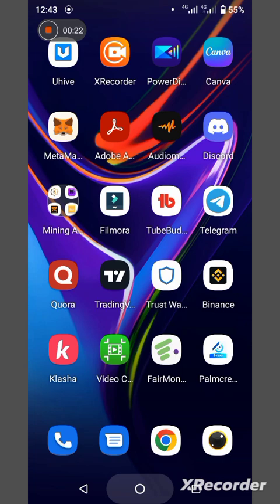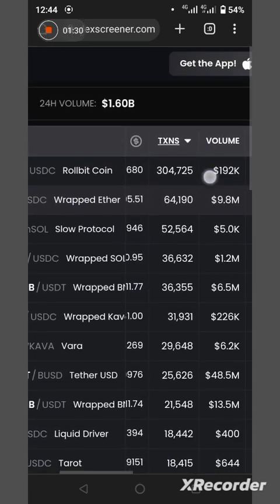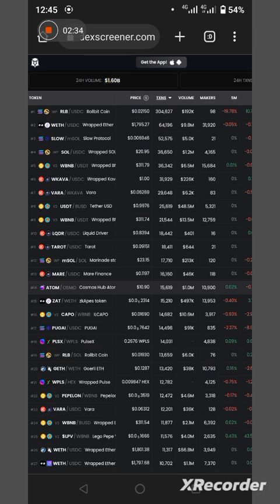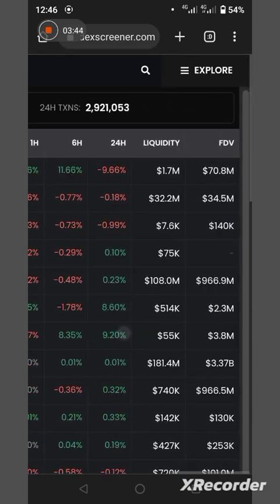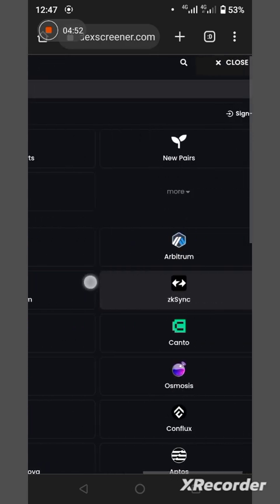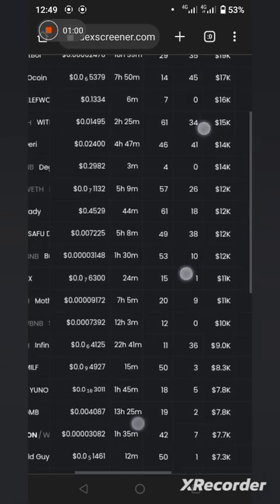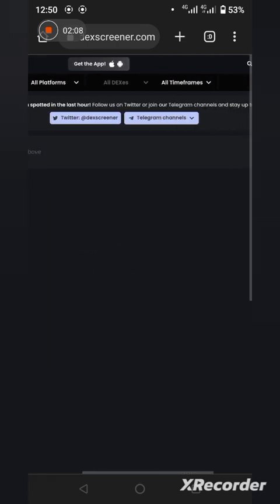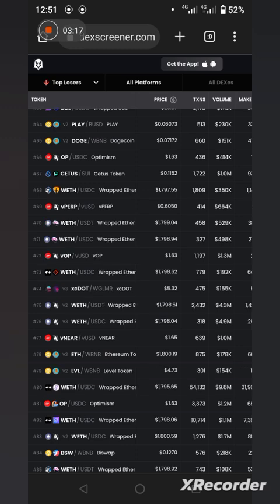DEX SCREENER -The Google for Crypto Tokens| How to RESEARCH & Analyse Tokens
Dexscreener is the google and wikipedia of crypto and tokens and cryptoproject.

This Video explains how to use Dexscreener for all your cryptocurrency Research and Analysis.
You get to know about Tokens in depth details such as, Market Cap, Liquidity, Transactions carried out, Number of Buys and Sells, And Price Changes in Various Time Frames.